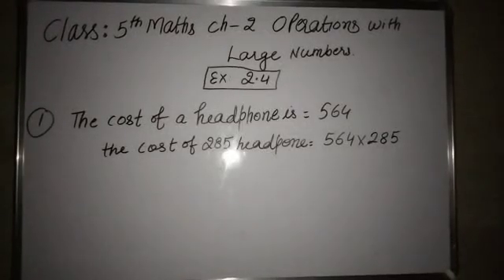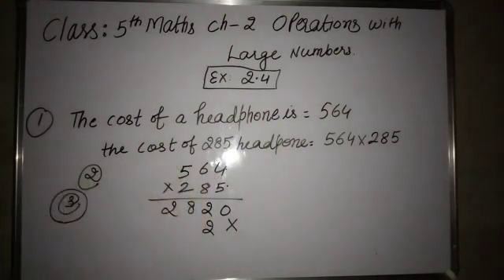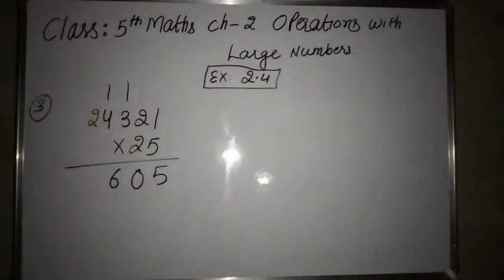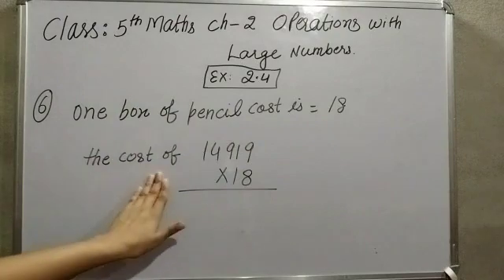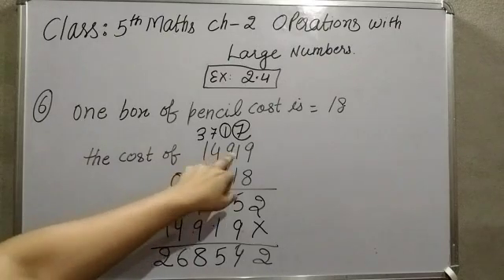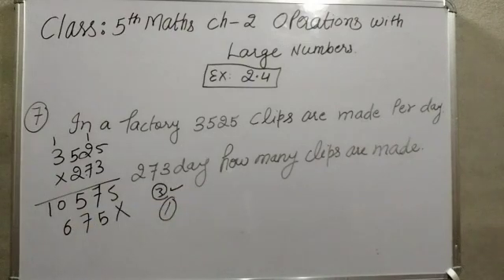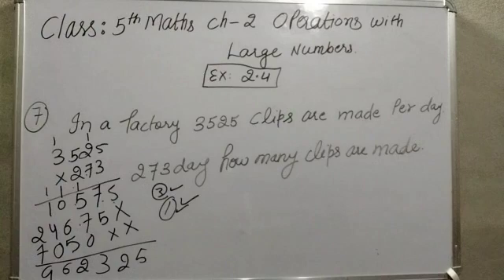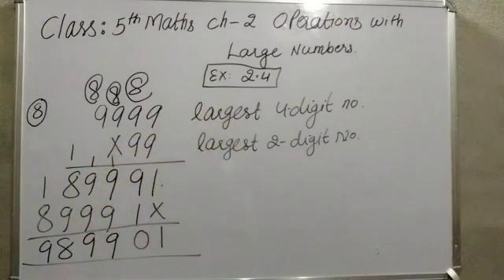Class:5th Sub:Maths Ch-2 Operations with large numbers Ex:2.4